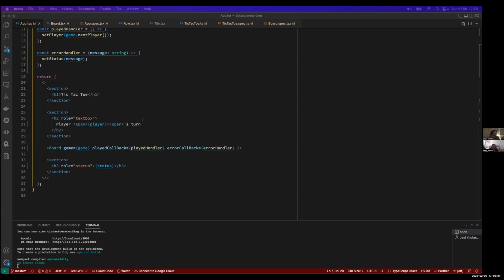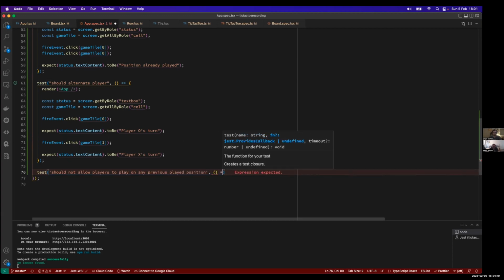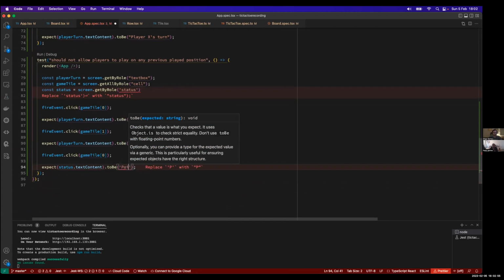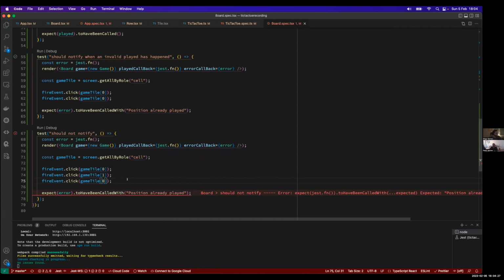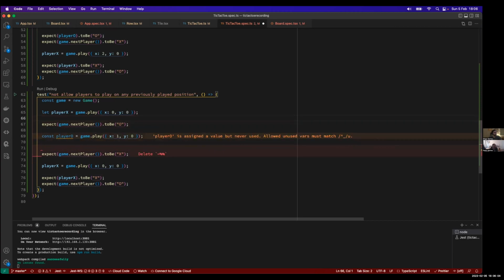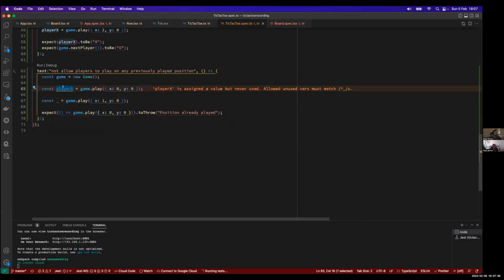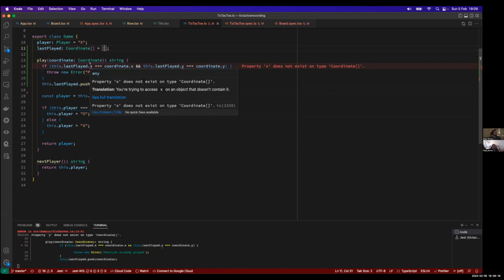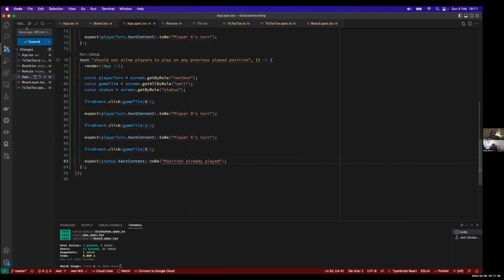TS Kata Session 23 Tic Tac Toe with React pt 6